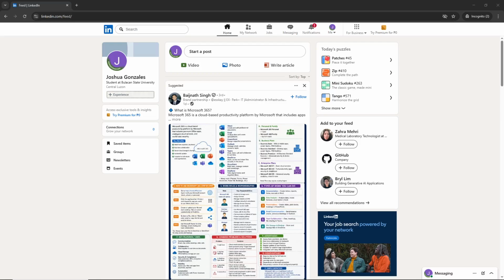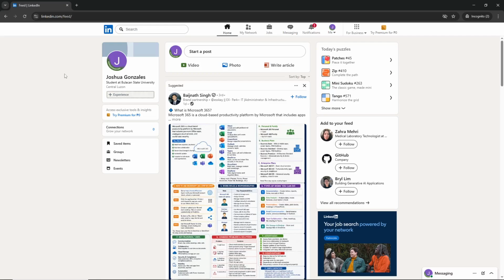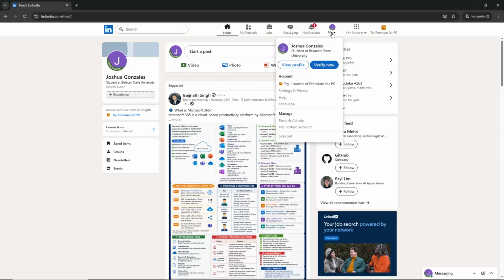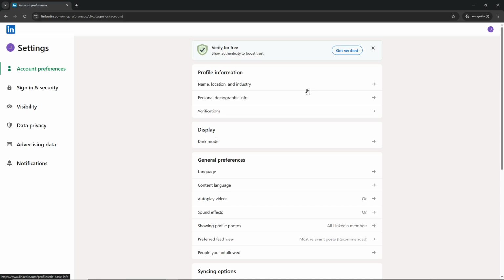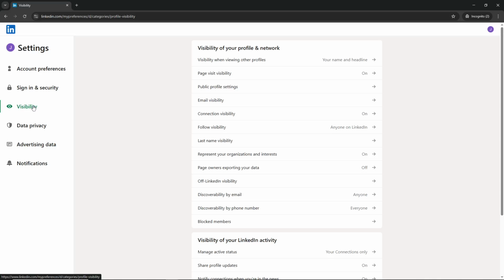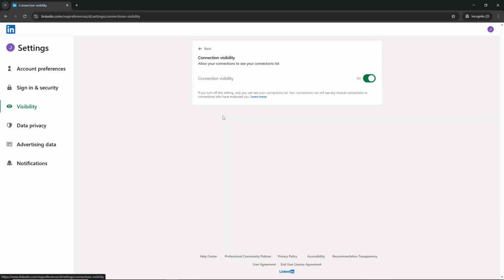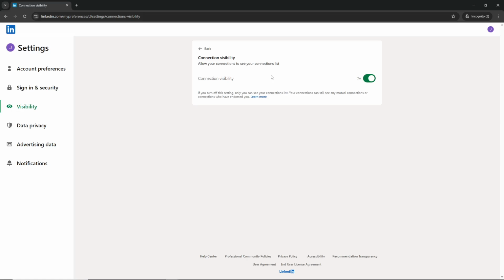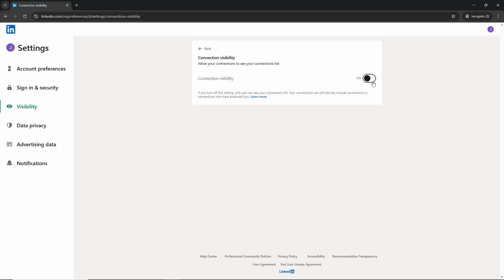How To Hide Your Connections List On LinkedIn (Tutorial 2026)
By the end of this video, you’ll know hide LinkedIn connections list privacy, make LinkedIn connections private tutorial, conceal connections list on LinkedIn profile, prevent others from seeing LinkedIn connections, set LinkedIn connections to private, adjust LinkedIn privacy settings for connections, show fewer connections on LinkedIn, make your LinkedIn network private, how to hide LinkedIn contacts from public, disable public view of LinkedIn connections, restrict LinkedIn connections visibility, change LinkedIn connection privacy options